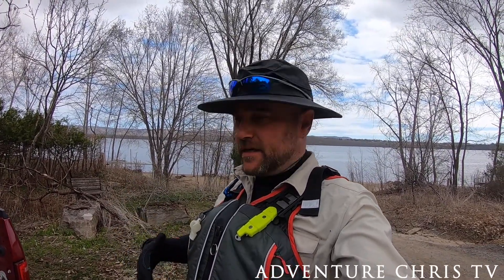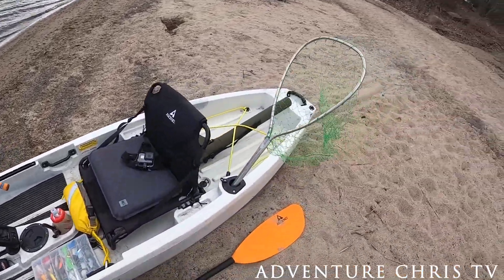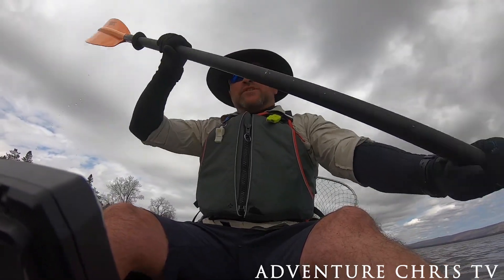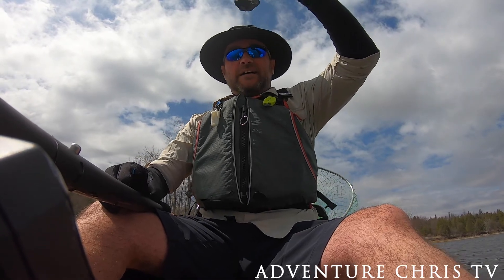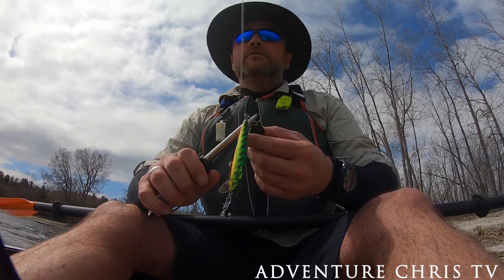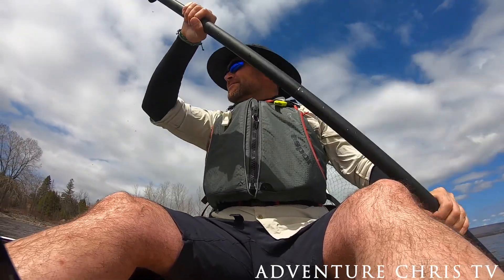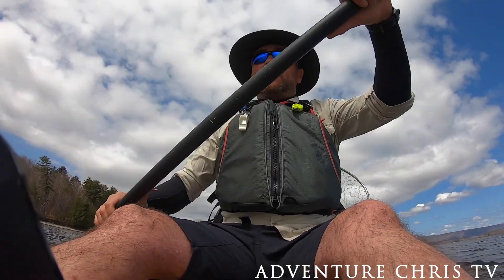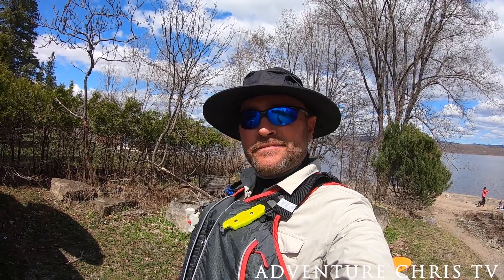Local 613 - Ottawa River Kayak and Fishing session. Ep. 11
In this episode I introduce my new kayak set up, head out for a paddle on the Ottawa River in Dunrobin, Ontario.

I throw my fishing rod in while paddling and get an unexpected catch!!

I had a lot of fun testing the new rig and getting it figured out for some upcoming kayak camping adventures.

I was playing around while editing and trying some new stuff, as a beginner :)

If you have a kayak for fishing let me know what your set up is like.